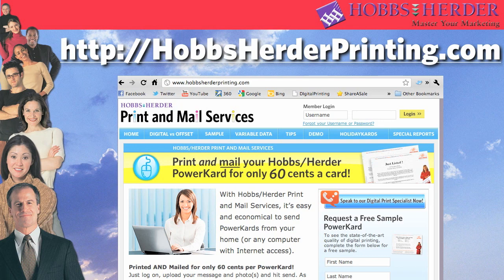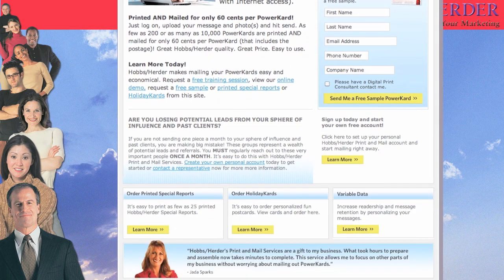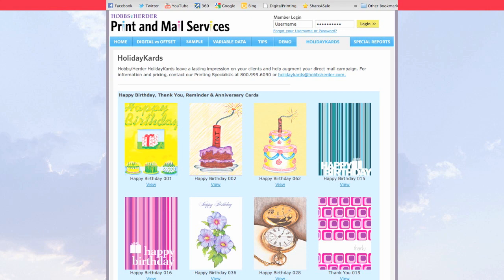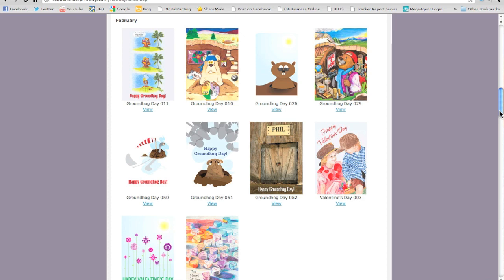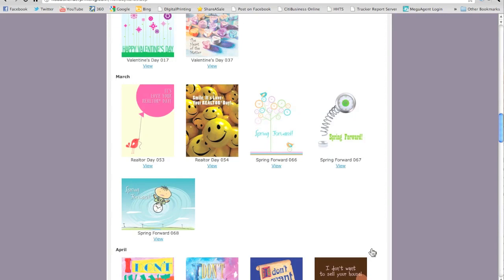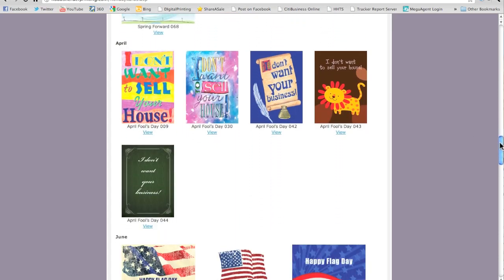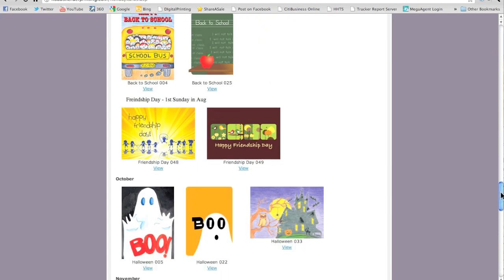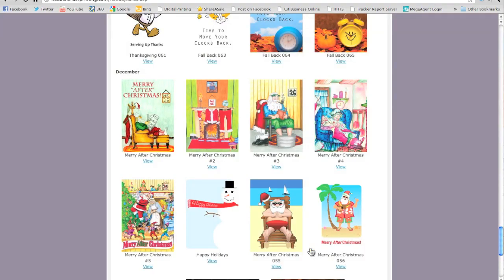Learn how to send out Just Listed and Just sold cards from your computer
See how you can run your Hobbs/Herder marketing campaign from your computer. It is like having a full time marketing assistant who does all the work for you at a price you cannot beat.